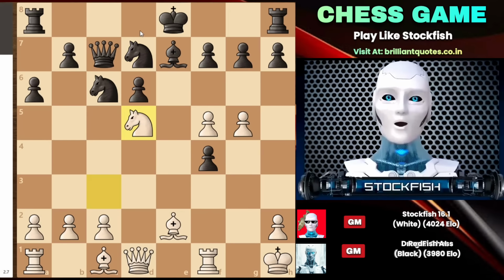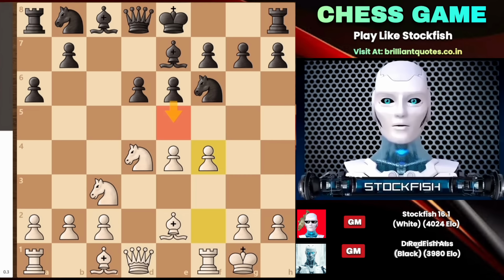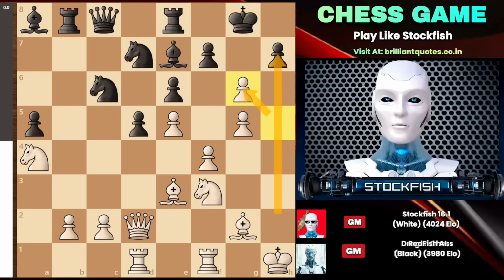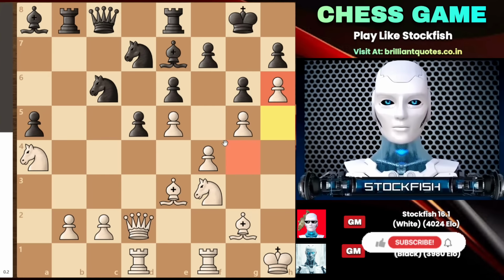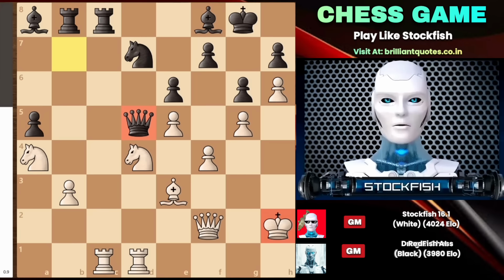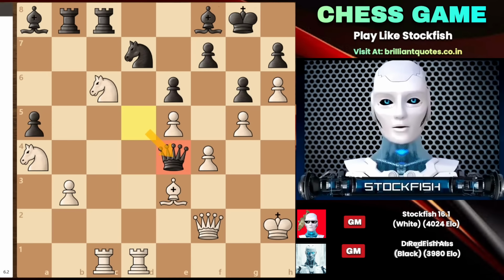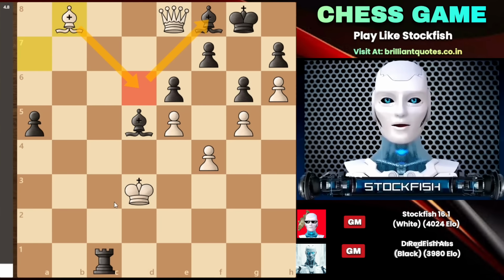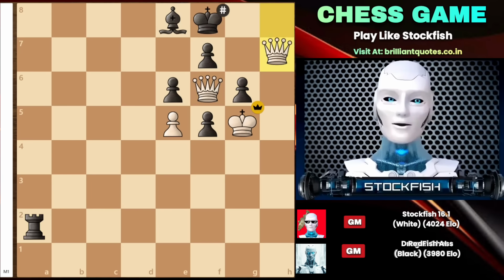BRAND NEW CHESS AI Sacrificed His Queen Against The Chess God Stockfish | Chess Strategy